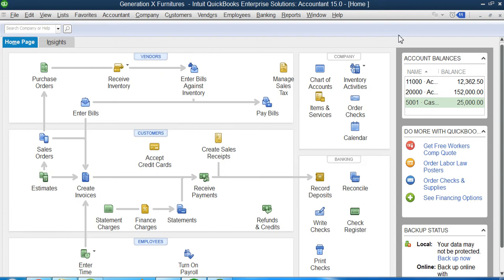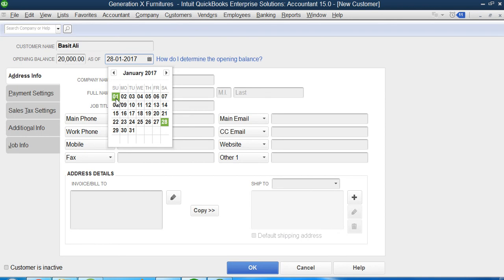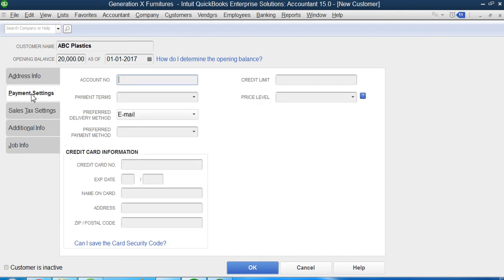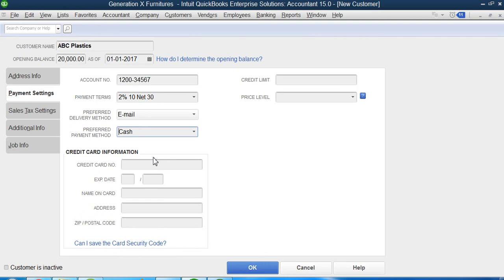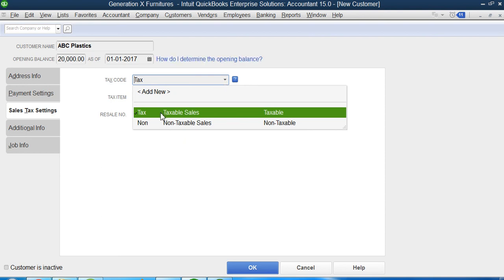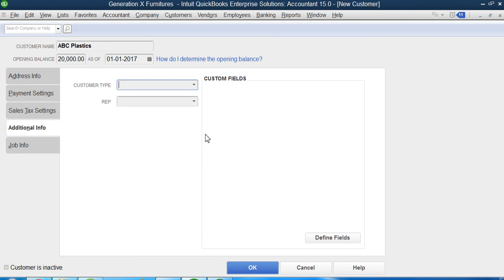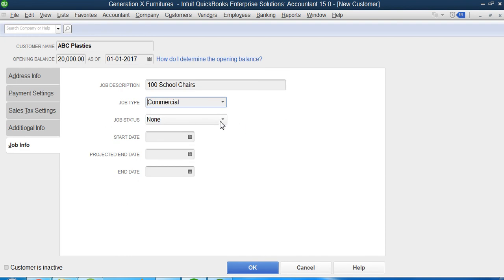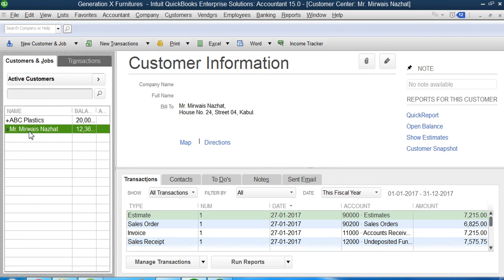3. Creating Customer Profile in QuickBooks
The video explain the procedure for Creating Customer Profile in QuickBooks.